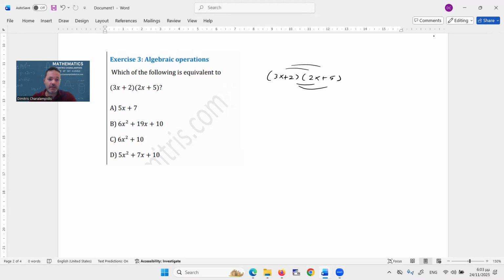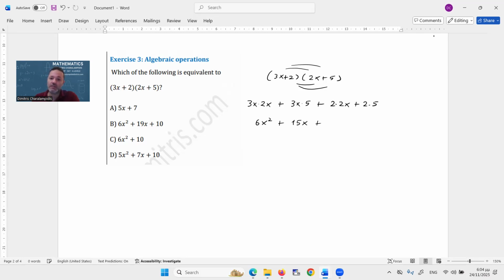(s4e3) Algebraic operations SAT Math solution